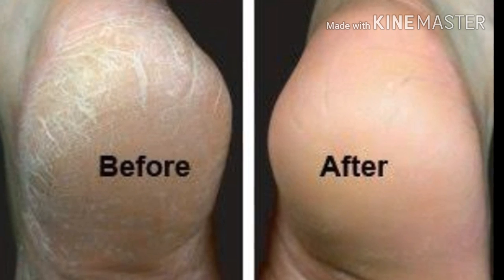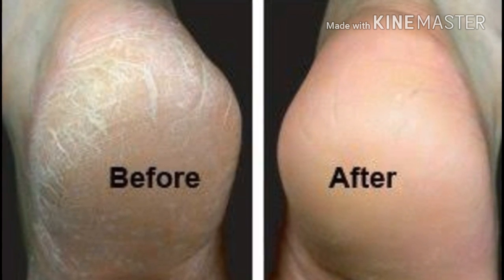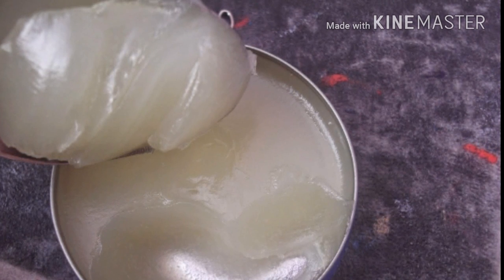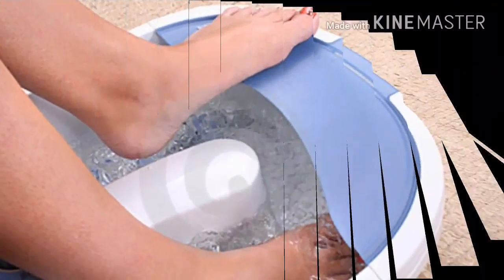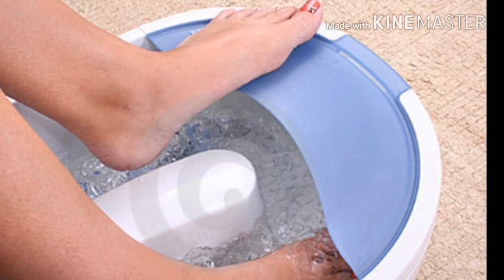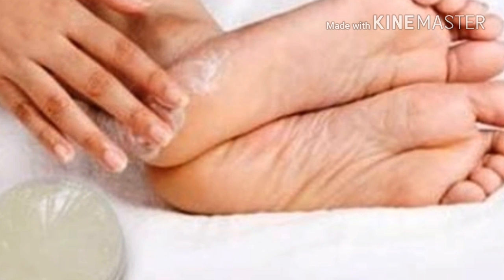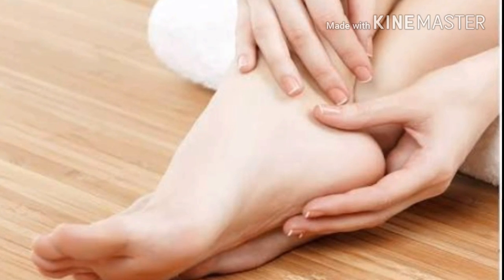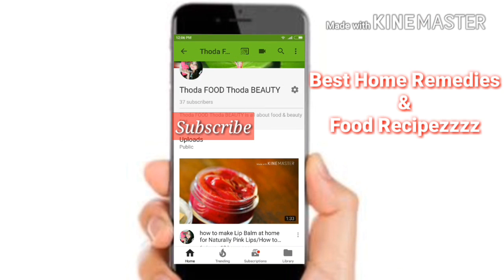Cracked heels home remedy | फटी एड़ियां से 7 दिन में छुटकारा पाये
Anchal

How to use orange peel powder

How to get rid of Dark Circles under eyes

Skin Brightening/whitening Serum